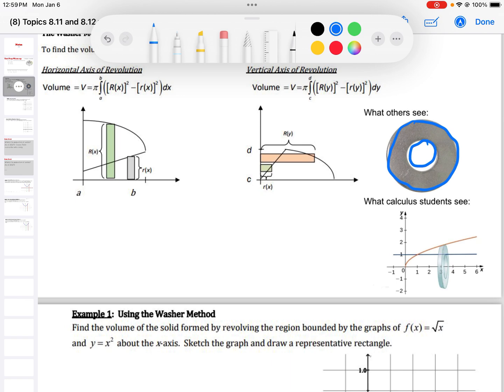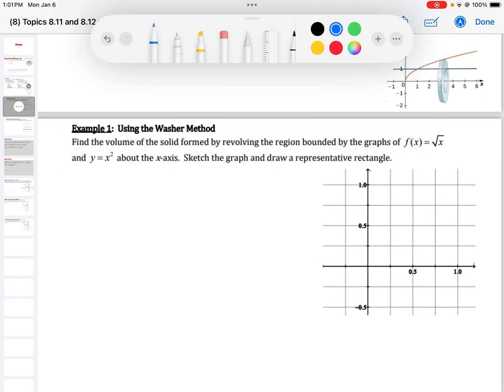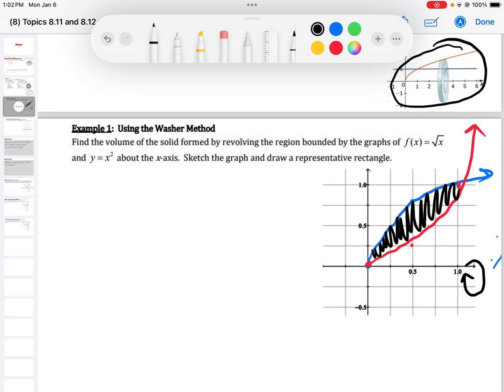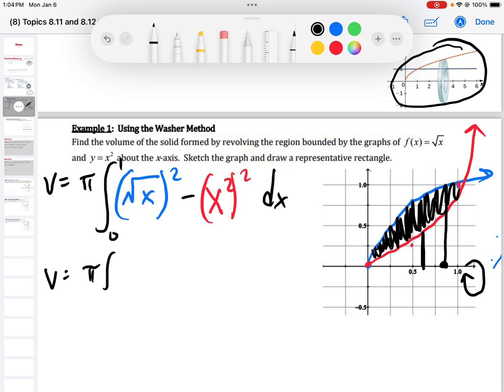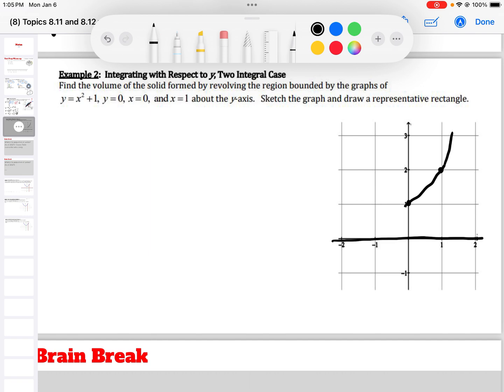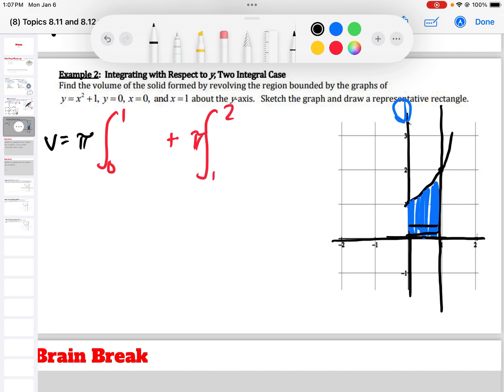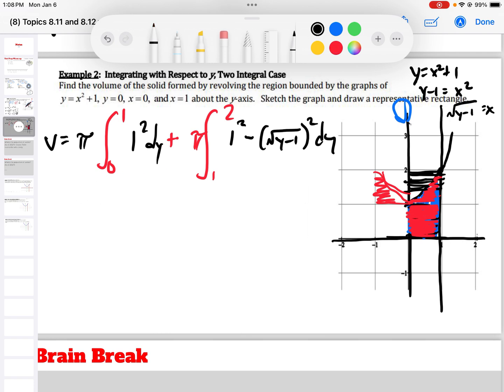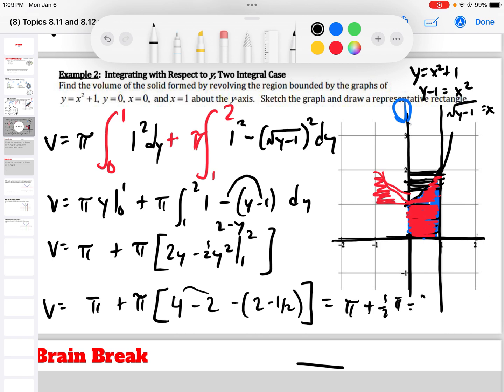8.11-8.12 Volume with Washer Method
This video was made to go along with the class notes